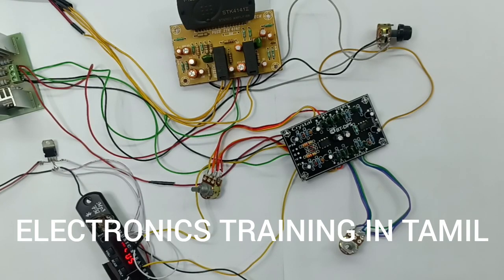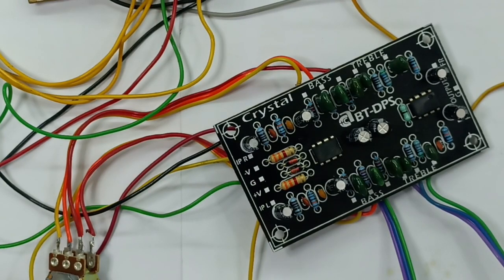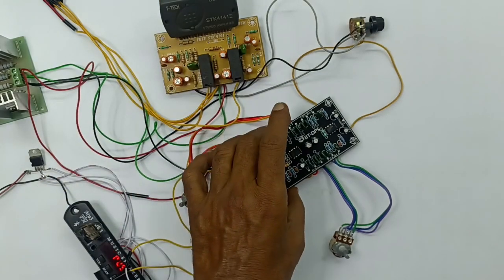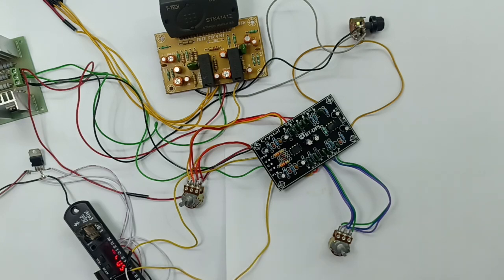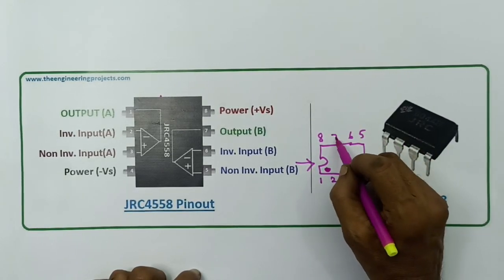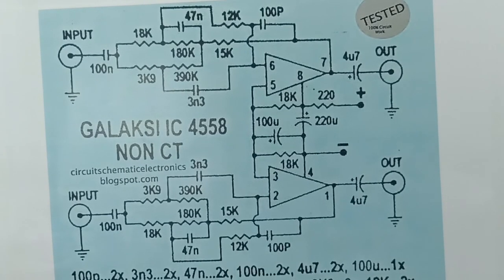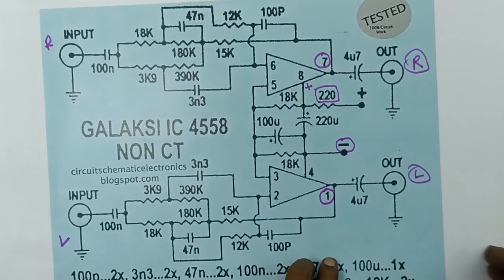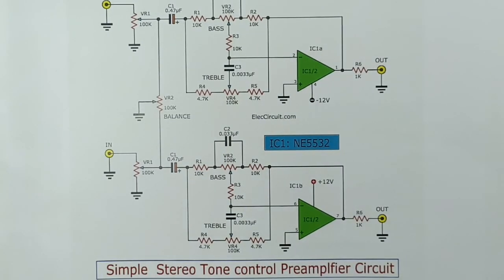4558 D DUAL OPP AMP IC... USED TONE CONTROL CIRCUIT (B/T), DPS.. WORKING PRINCIPLES+DIAGRAM+DEMO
IN THIS VIDEO, WE'RE EXPLAINING ALL DETAILS ABOUT... 4558D IC USED... ACTIVE TONE CONTROL CIRCUIT (BASS AND TREBLE), WORKING PRINCIPLES WITH CIRCUIT DIAGRAM AND PRACTICAL DEMONSTRATIONS